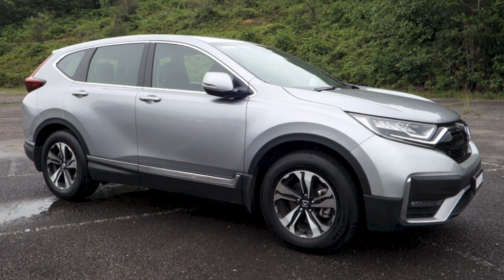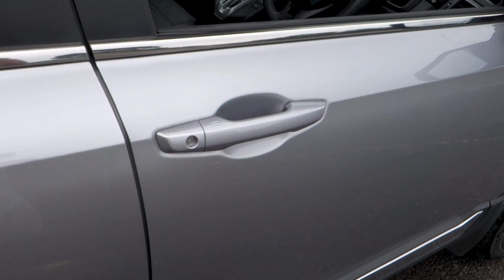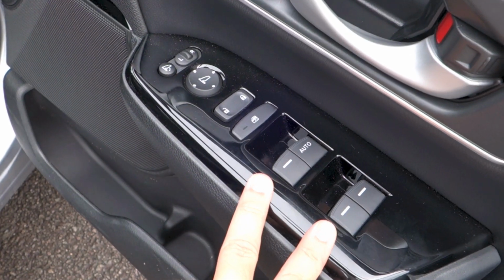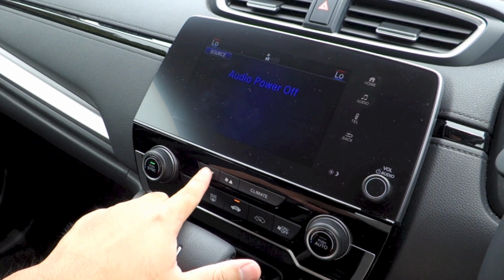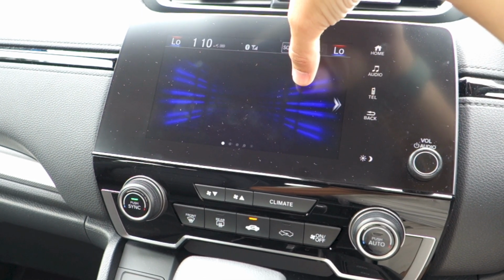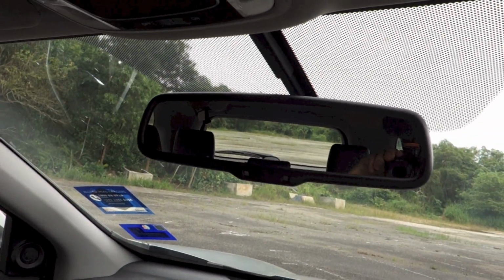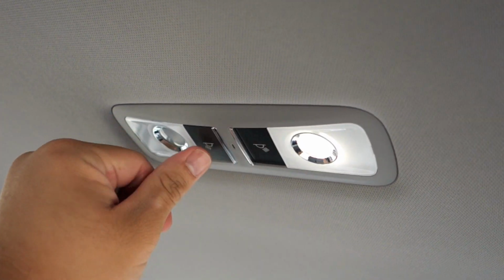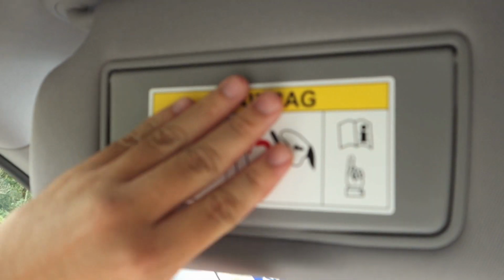2022 Honda CR-V 2.0 2WD Start-Up and Full Vehicle Tour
Hello everyone!  Today's video will be about the Malaysian-spec 2022 Honda CR-V five-door crossover SUV with the 2.0 litre R20Z naturally aspirated petrol engine producing 152 hp (154 PS) paired to a CVT.

Below is the list of current CR-V five-door crossover SUV variants available in Malaysia as of 7th February 2023.  I arranged it from the cheapest to the most expensive.

CR-V 2.0 2WD CVT
CR-V 1.5 2WD TC-P CVT
CR-V 1.5 2WD Black Edition CVT
CR-V 1.5 AWD TC-P CVT

Video was filmed in - December 2022.

Exterior colour - Lunar Silver Metallic
Upholstery - Black combination leather

Regards,
alexlovesmac